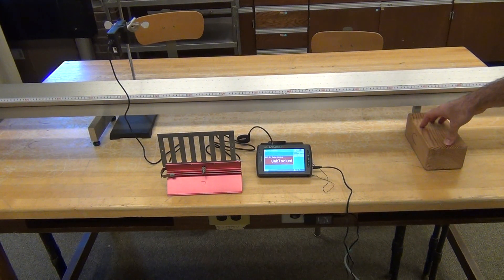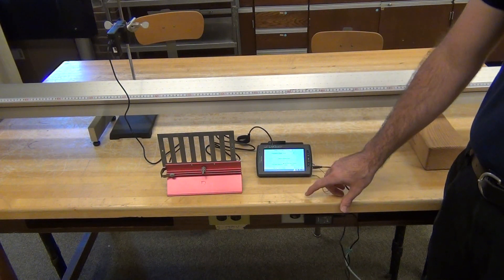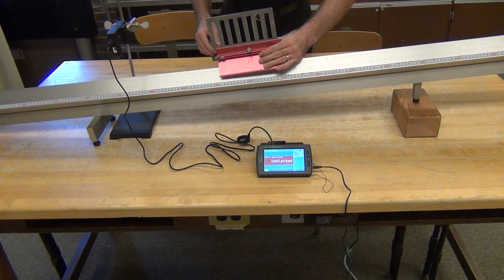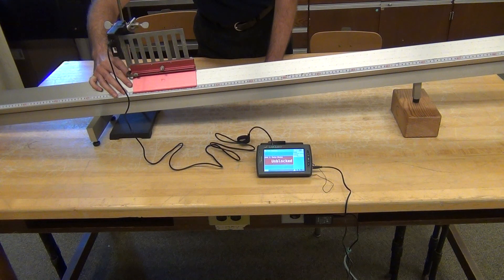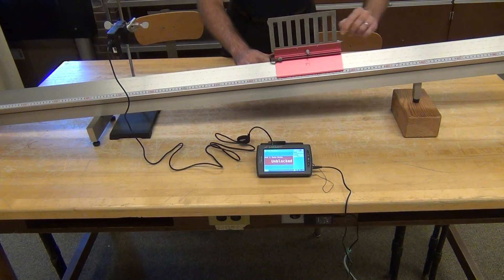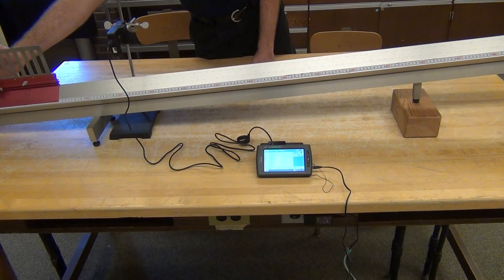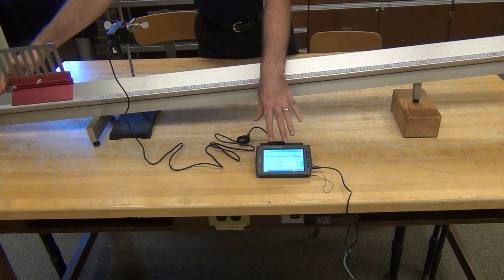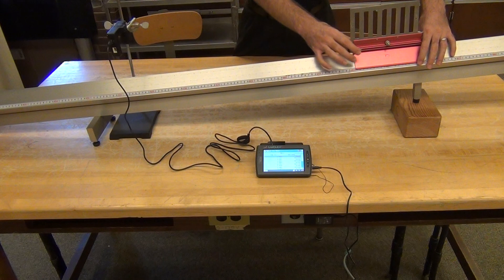Kinematics on an inclined plane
Using an air track, cart, photogate, and block; we'll time the transit of the cart through the photogate. Using those times and the physical dimensions, we can calculate velocities, acceleration, and the gravitational acceleration near Earth.